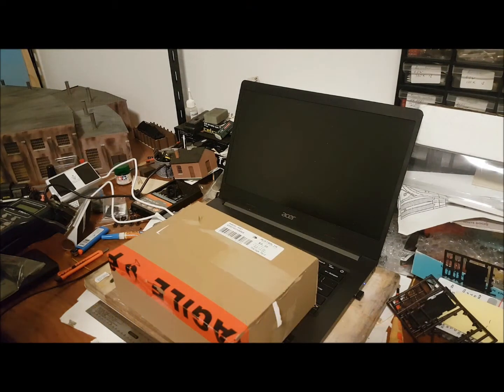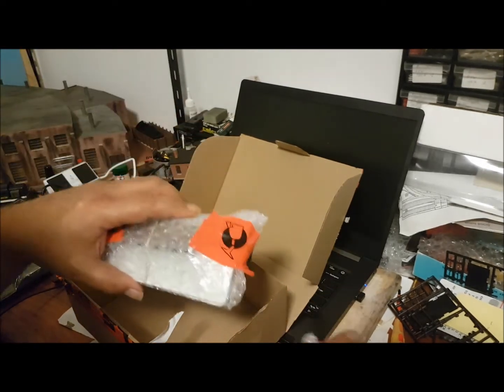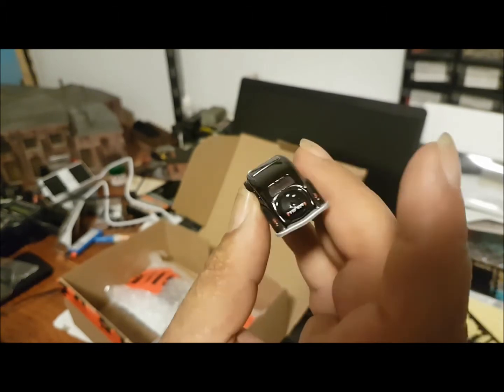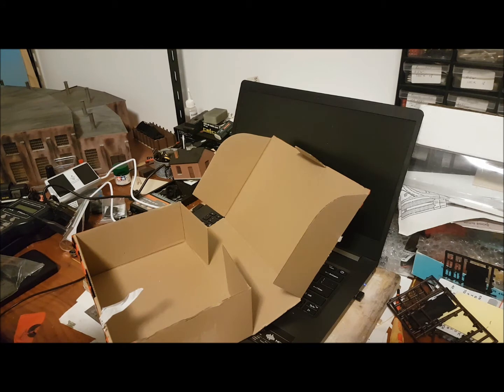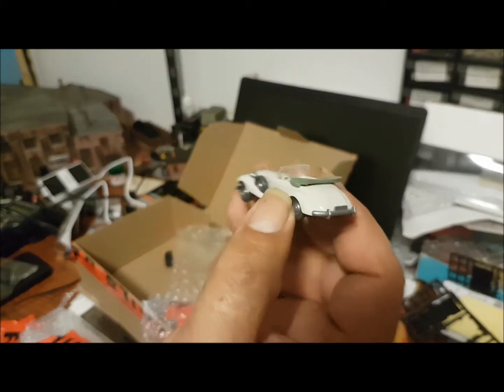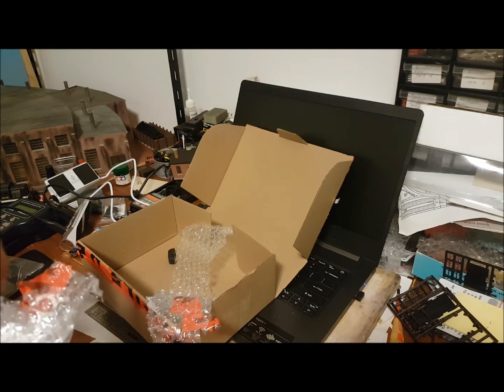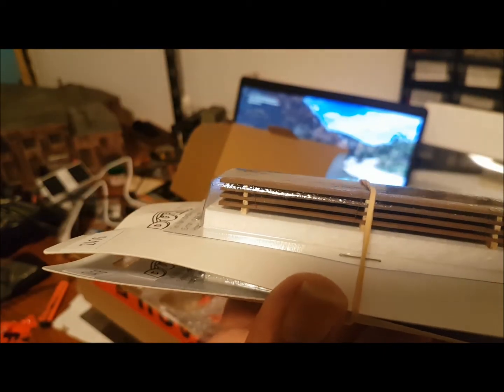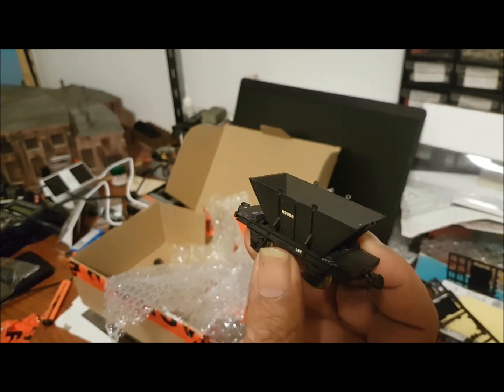Mail Call 22 3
Just a quick Mail Call with some items I got for the layout.

Layout is a fictional location and operators using commercially made products, by no means is the equipment or scene to be true to life.
In no form is this intended to be events of real life, or actual events, and it's purely coincidence.

Viewers Warning
Mature Audience only MA 15+
Adult language used, and some words may be considered offensive in some countries. I

Viewers desecration is strongly advised.
 If offended by these means please do not watch this video. Editor and Producer will not be held responsible for those who are offended by offensive words and Adult themes as warnings have been put into place.

Copyright.

Music Copyright
Music used under YouTube free use license as of March 2022